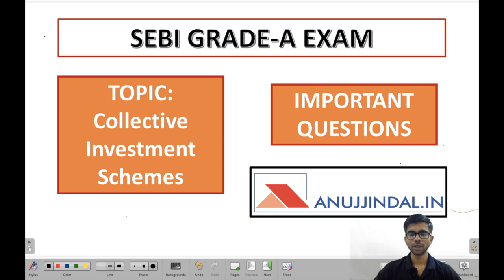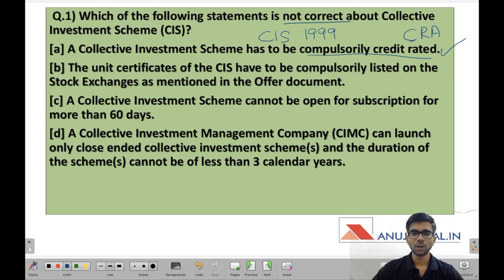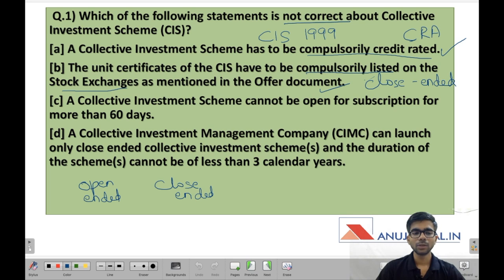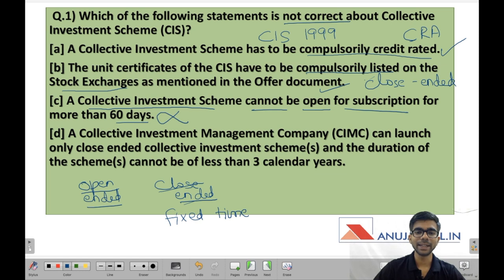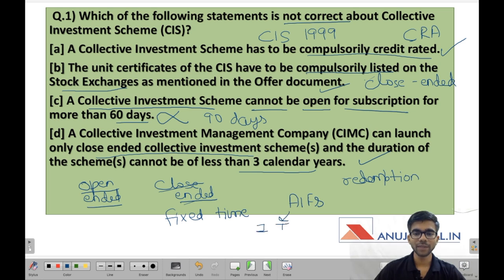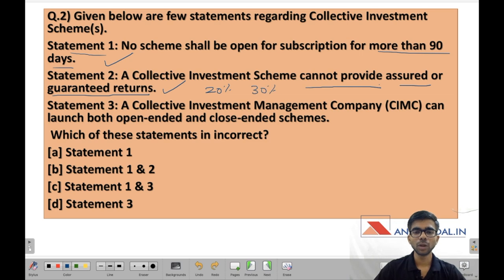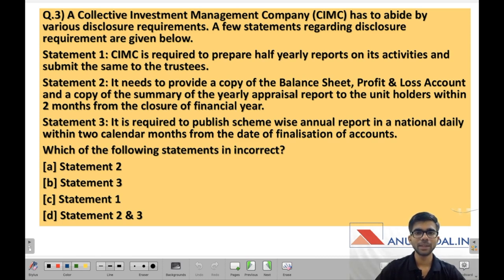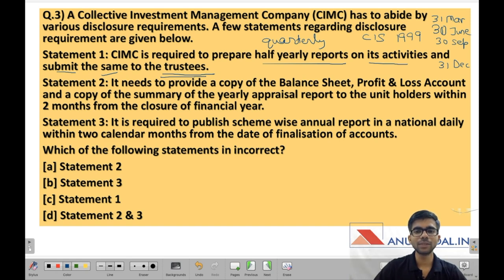SEBI Grade A 2019 | DAY 7 | Securities Market | Collective Investment Schemes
A Collective Investment Schemes refers to an investment scheme under which money of various individuals is pooled and invested in a particular asset. Scams like Saradha Chit Funds has led to the enhancement of the scope of CIS.

So, watch this video till the end to upgrade your knowledge about this important topic.